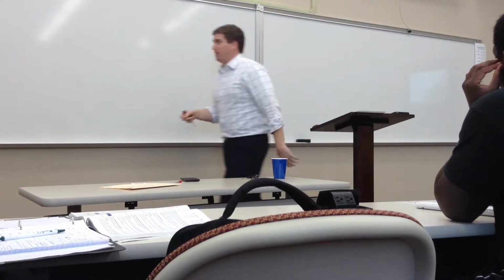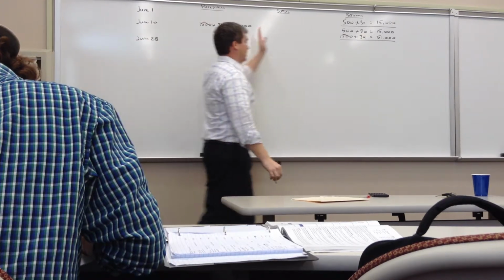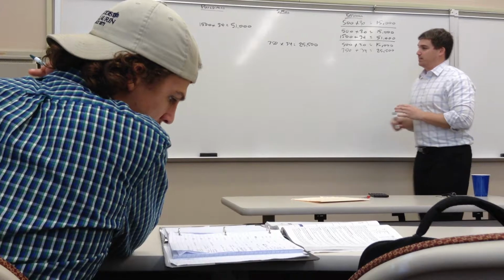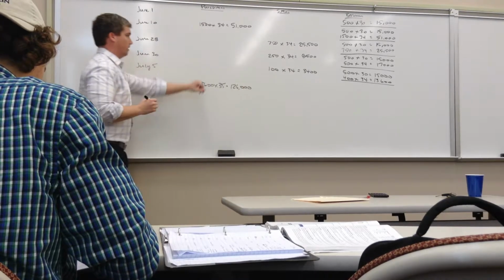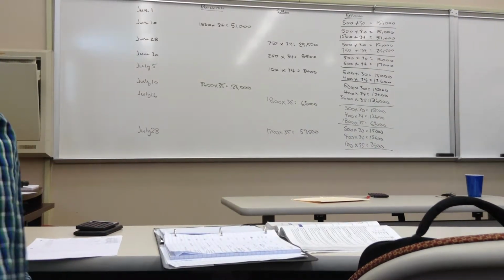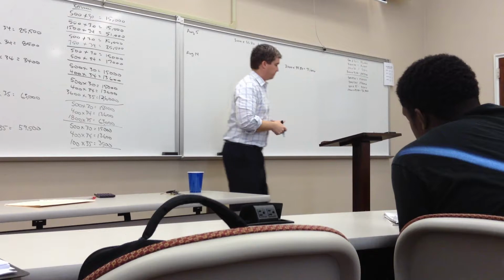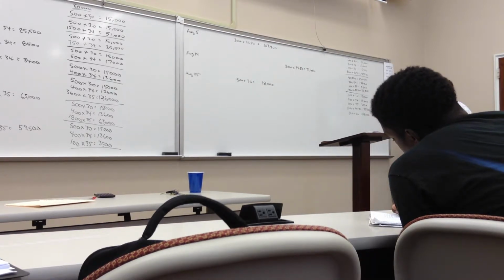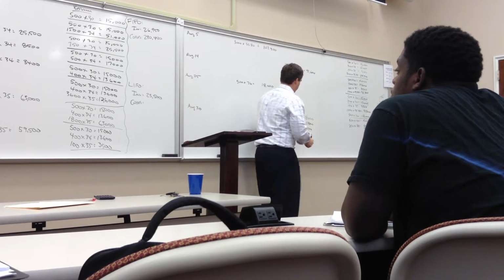Accounting 201 - Chris Smith - Lecture - 11/11/13